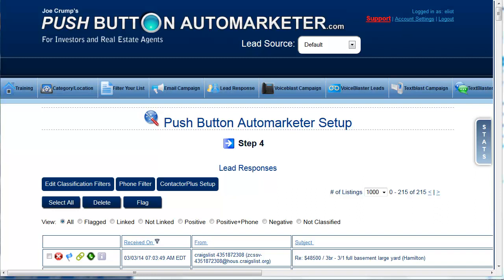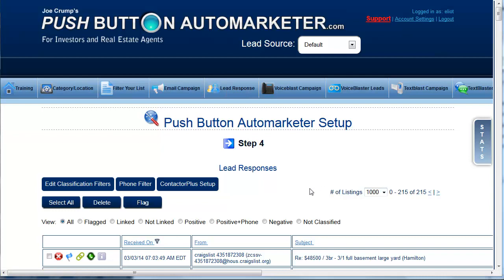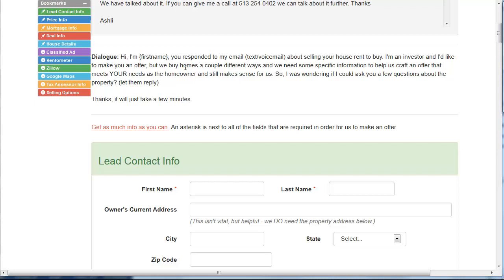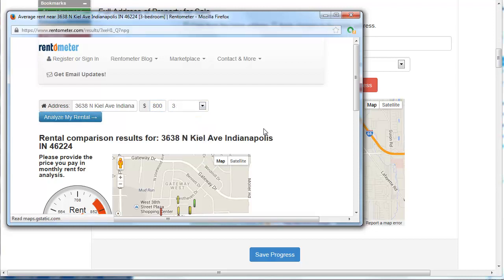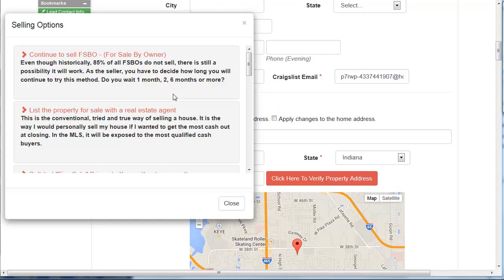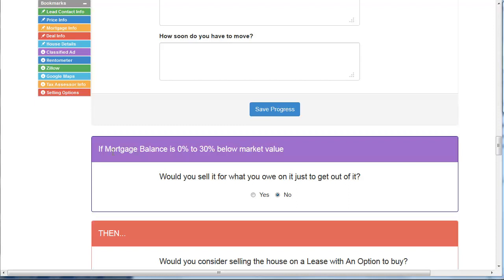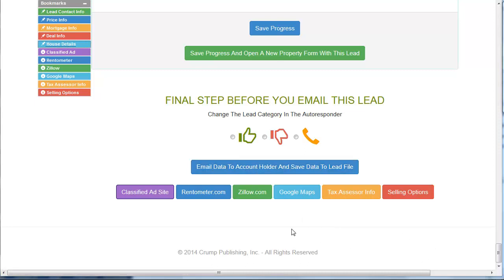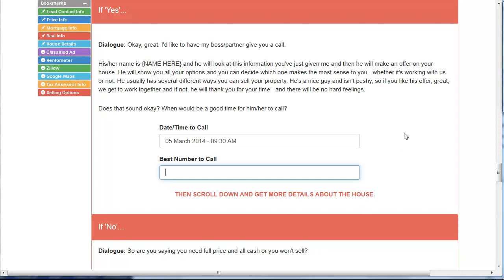New System Allows You To Hire Someone To Put Deals Together For You For $4 per hour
This is a cool new tool we just added to the Automarketer system.

It will make it possible for you to hire a $4 to $6 per hour person to make phone calls for you and make offers to the leads you are generating through the Automarketer system.

Read the Transcript:

In this video, I’m going to show you how our exciting new system works which makes it possible for you to hire someone to put deals together for you cheaply and effectively.

Joe: We just created a new section or a new piece to the system in the Automarketer program and I wanted to show you how it works.

Joe: We created it for two different reasons. One is to make it easier for somebody who is brand new and just getting started to be able to make an offer to a seller and get it accepted, and 2) the main reason I did this was for me and my business – to  make it easier for us to be able to bring someone in who’s a low level, low paid person who is a phone salesperson to be able to come in and make these offers for us or at least help us make these offers.

Joe: Basically, what it does is it breaks it up into a two-step process instead of a one step process, and right now, the way I teach to my mentor students is we just go in there and then make the call and we close the deal right now. But what we’re finding is that that’s harder to teach and maybe it’ll be easier to do it with this new method. The people that we’ve been working with have been doing a great job doing it in two steps like this, so I think you’re going to like the way this is laid out. It’s actually very cool and I’m pretty proud of it.

Joe: I’m going to the lead response tab. We have email campaigns, voice blast campaigns and text blast campaigns in this system, and when we send out an email – each of these lead responses and the leads will have the same thing in here for all of the leads – I’m going to go to the lead response.

Joe: We have a bunch of lead responses in this particular account. This stuff is not in the training program yet. It’s going to be there in a few weeks, so we’re going to have it up there soon. As you scroll down the page here, and this has been here for a while, you’ll see all of the leads that are in this system here, and I’ll just pick this one here that I’ve already been into.

Joe: You can see that if you’ve gone in here and saved something already, it changes it so you can tell whether or not the person that you have working for you has actually called these people, or if you’re doing it yourself, if you’ve called those people. This is a link to the ad, and this also tells you what type of lead it is; it’s a self-categorization system.

Joe: Let me just show you what the new lead page looks like. By the way, when you have this here, this tells you what the lead said, and you can get this information about what they emailed back to you. But as you open this page up, you’re going to have some information in here.

Joe: First of all, you can get the information on the lead. This is the response that they gave us. You can have multiple properties in here (I’ll show you how that works in a second) and this is a menu to navigate this form and make it easy while you’re talking to the lead on the phone so that you can make this happen and give this lead form to the person who’s making the phone calls for you and have them do it competently.

Joe: They go through this process: ‘Hi, I’m Joe. You responded to our email about selling your house rent to buy. I’m an investor and I’d like to make an offer but we buy homes a couple of different ways and we need some specific information to help us craft an offer that meets your needs as a homeowner and still makes sense for us, so I was wondering if I could ask you a few questions about the property.’

To read the rest of this transcript and more of Joe Crump's articles,